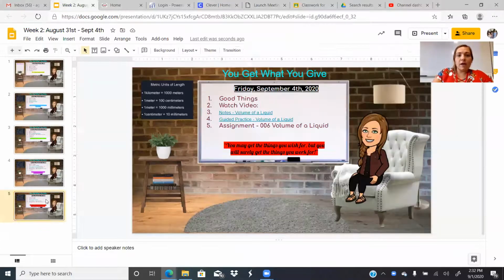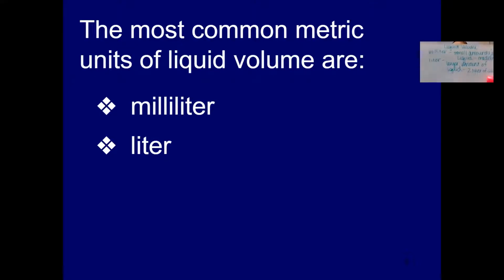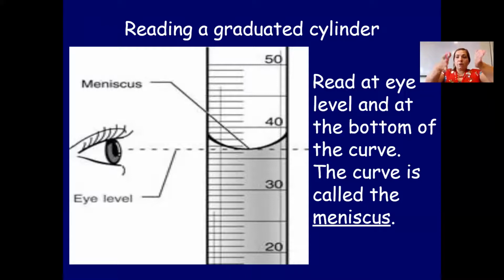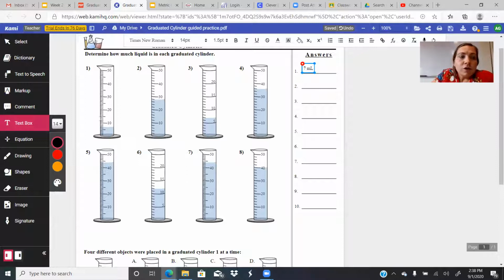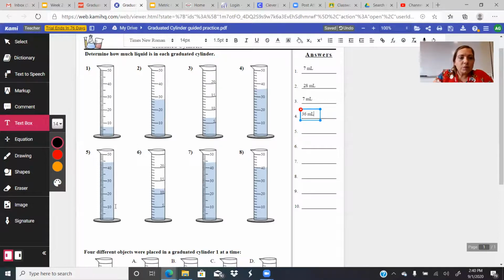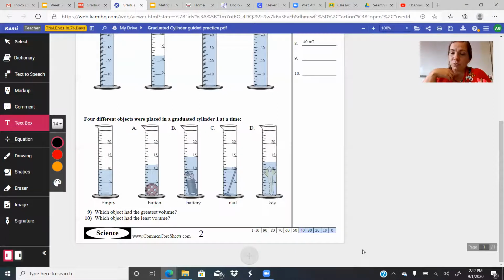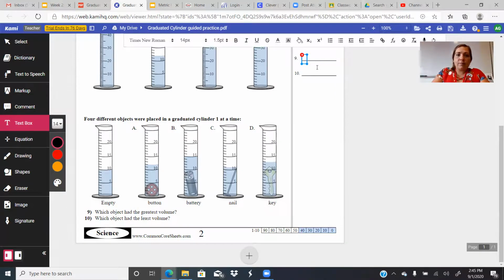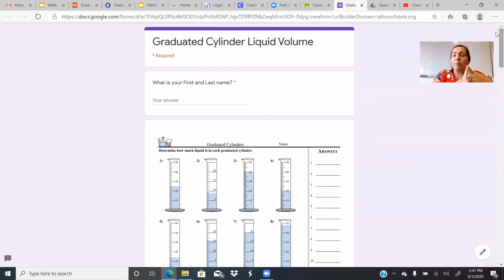Friday, September 4th Lesson: Volume of a Liquid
I will walk you through the notes, the guided practice and give instructions on the homework. Feel free to pause and replay as needed. :)